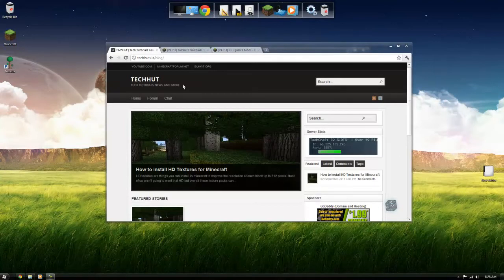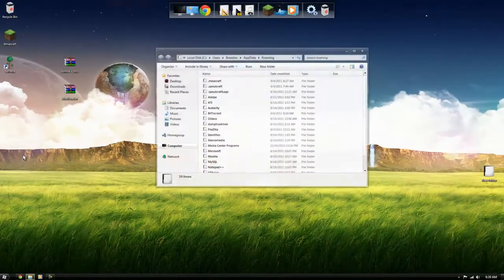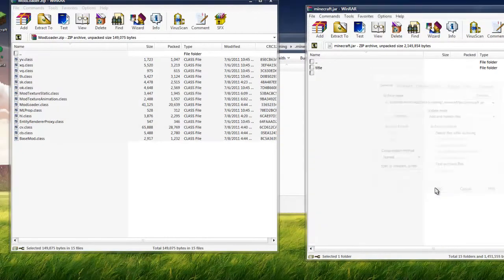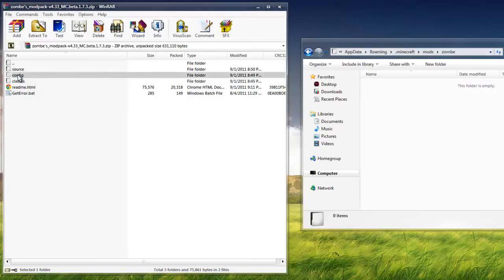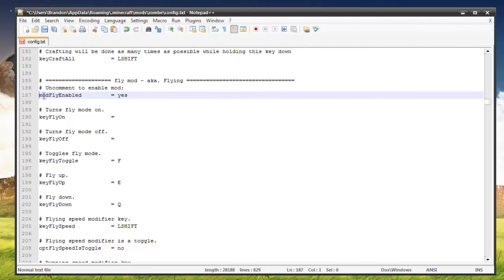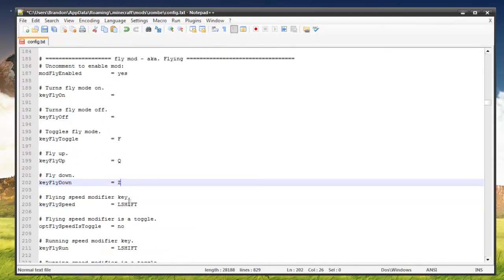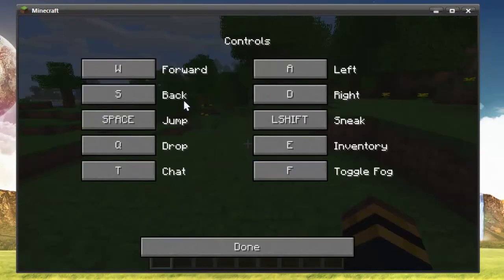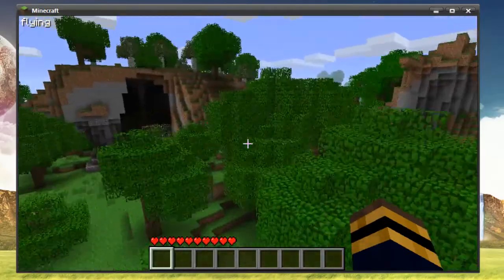How to install Flymod for Minecraft 1.7.3 - TechHutus